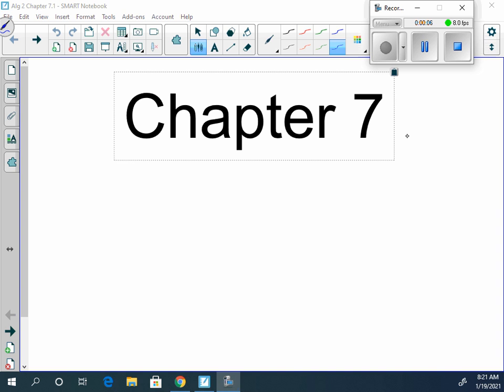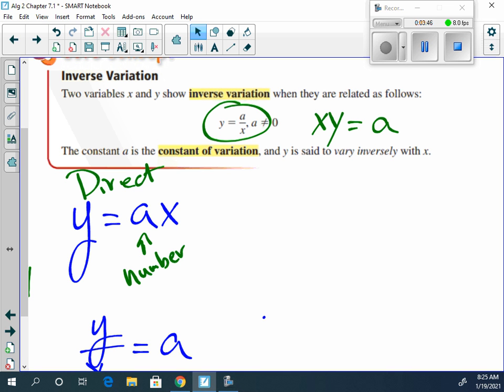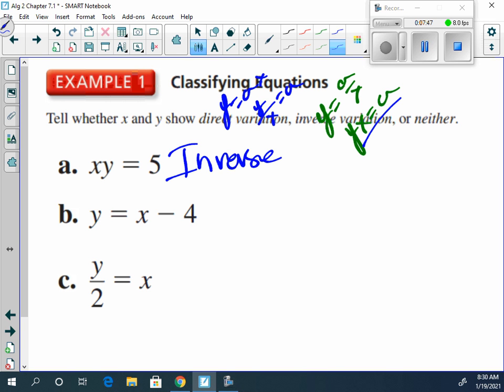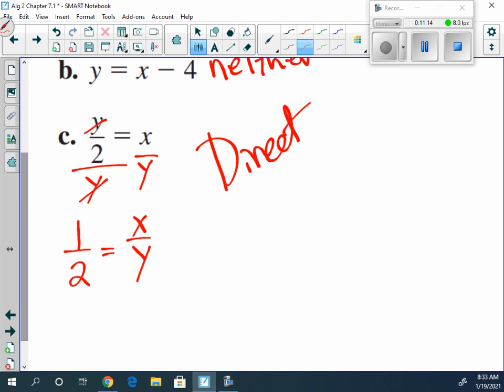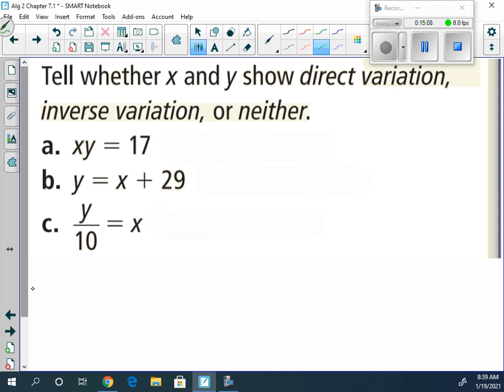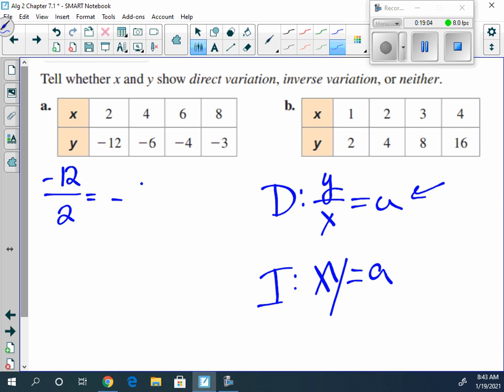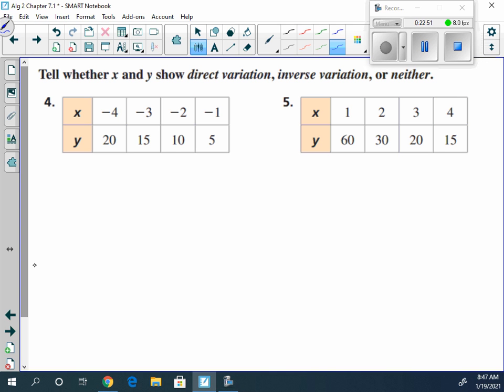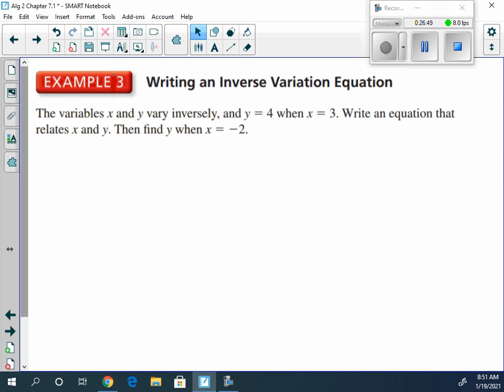Algebra 2 Chapter 7.1 (1)